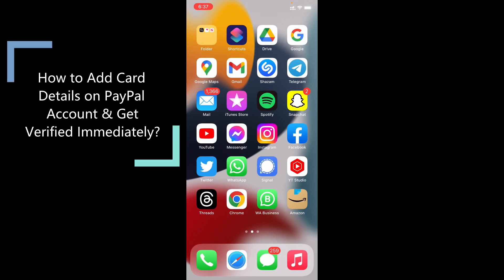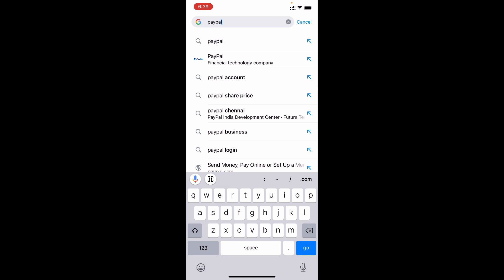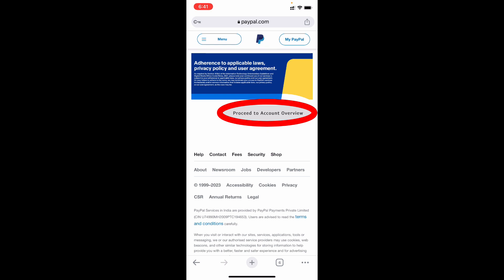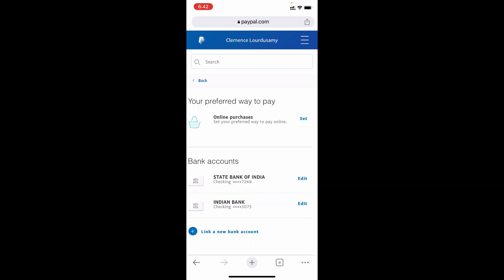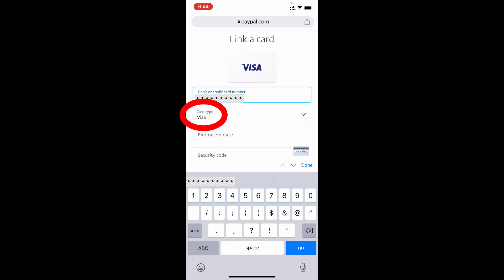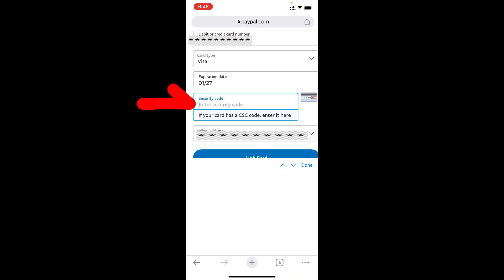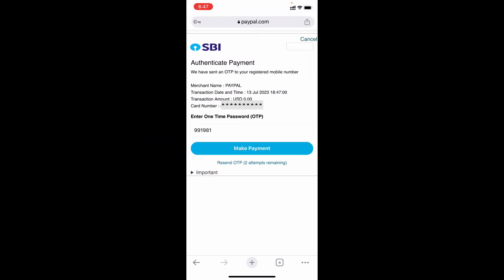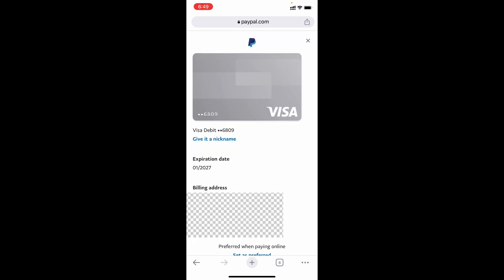How to Add Card Details on PayPal Account | Get Verified Immediately!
How do I Add Card(Credit/Debit) to My PayPal Account in 2023? In this video, I show you how to add your credit or debit card details on payapl account and also how to confirm and verified your card on paypal on iphone and android phones. You can instantly link your debit card to your paypal account using mobile. This steps will be exactly same for both android and ios devices.